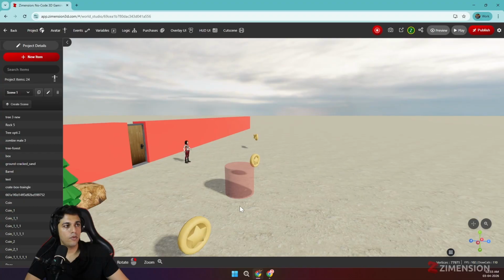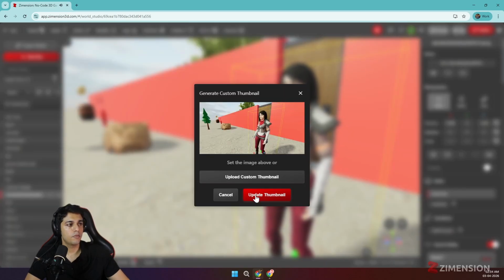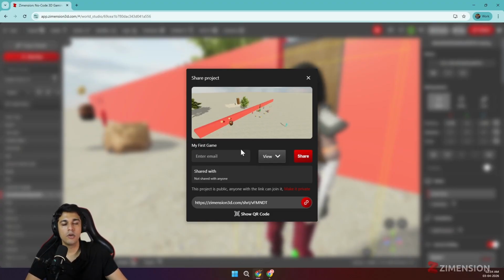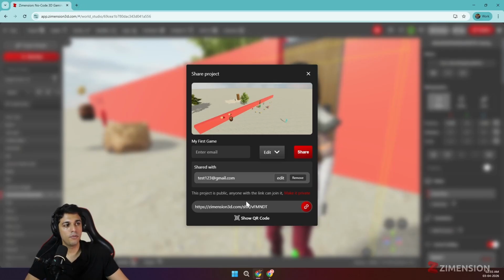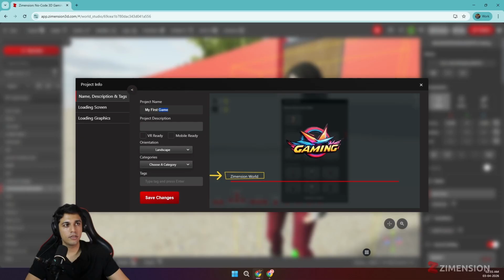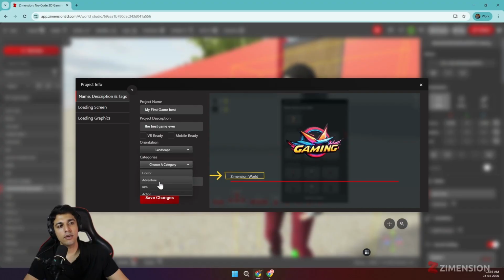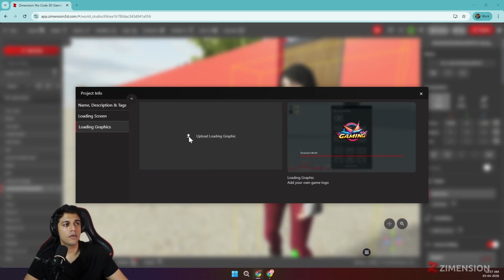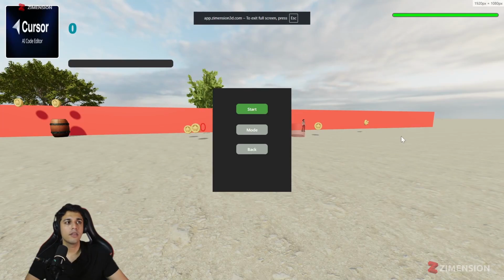Zimension Tutorials Ep. 19: Publishing, Sharing & Project Metadata Setup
In this video, you will learn how to prepare your project for publishing in Zimension by setting up all the important project metadata and sharing options.

We will cover how to configure details such as the project name, description, thumbnail, categories, tags, custom loading screen, and custom loading graphics so your project looks polished and ready for players. The tutorial also shows how to share the project, give edit access to other users for collaboration, and finally publish the project, make it public, and share it easily using a link or QR code download.

This is one of the most important final steps in turning your work into a complete experience that others can discover, access, and collaborate on.

By the end of this tutorial, you will understand how to package, publish, and share your project professionally in Zimension.